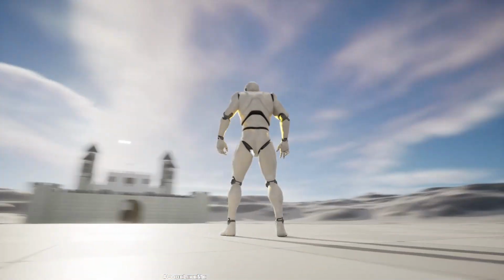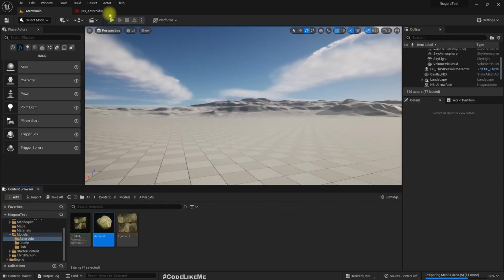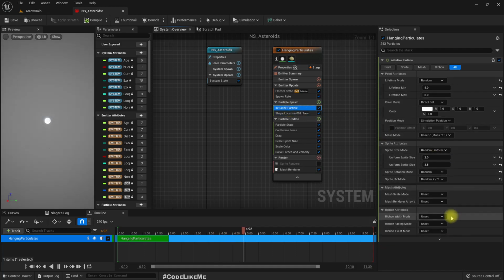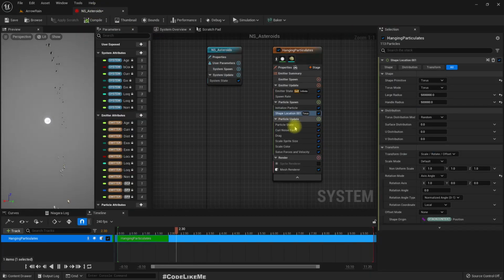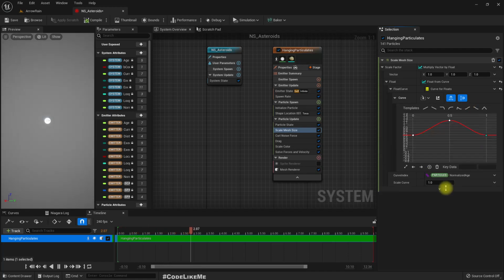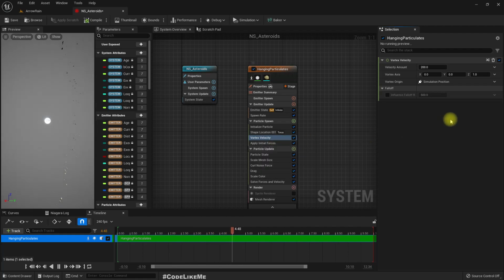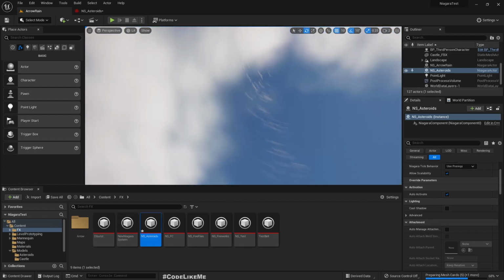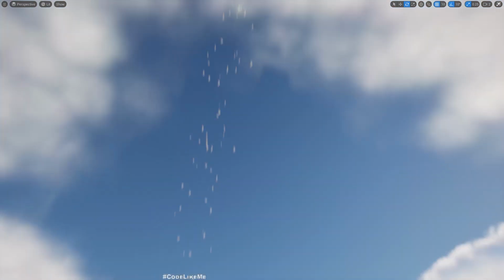Unreal Engine 5 Asteroid Belt Around Planet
Today I am going to implement an asteroid belt around the planet using unreal engine 5 Niagara effects system. Here asteroid meshes will be spawned in a torus-shaped area around the landscape. The torus shape will have a huge radius so that the asteroids will be placed above the volumetric cloud layer.